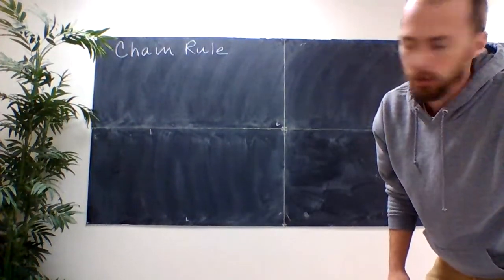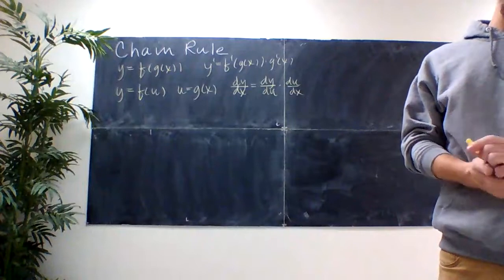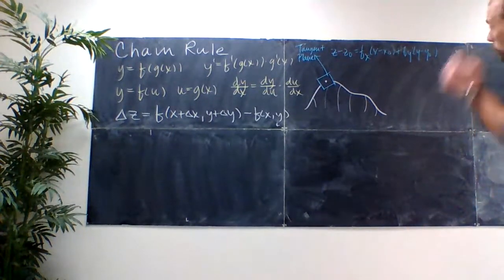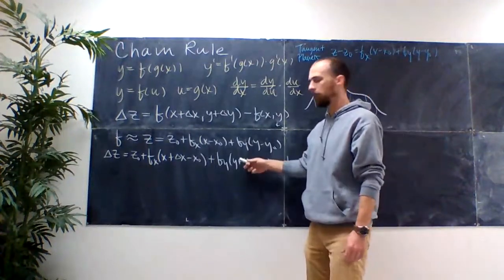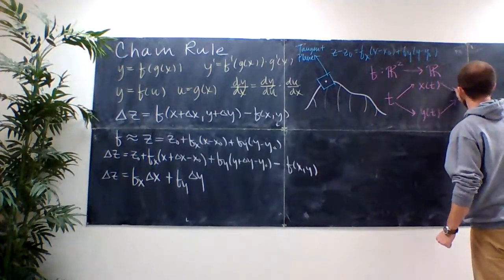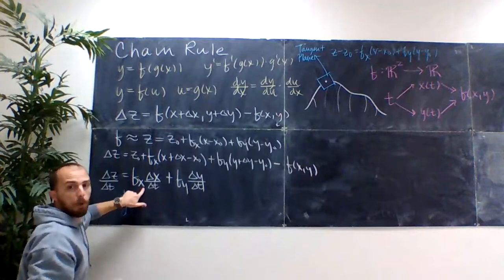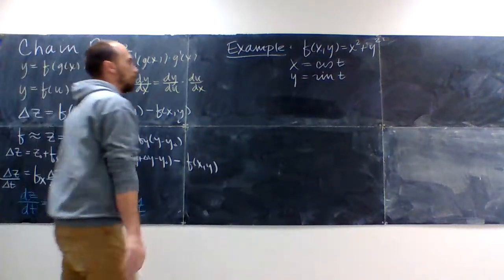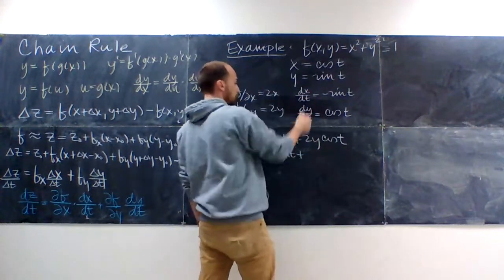14. Chain Rule